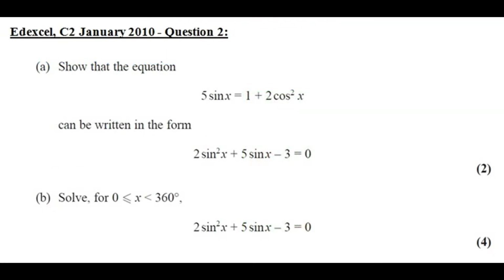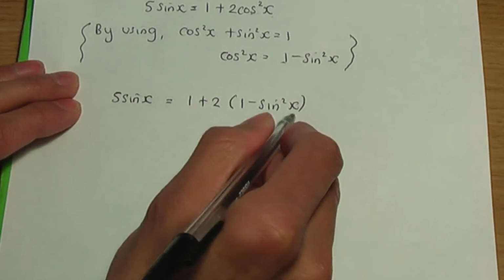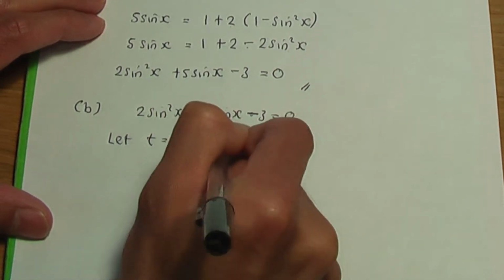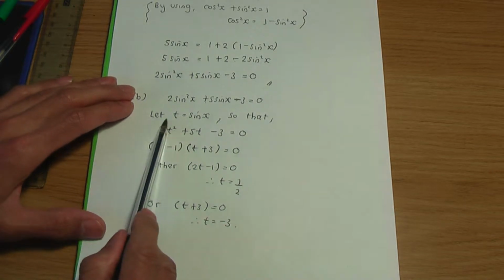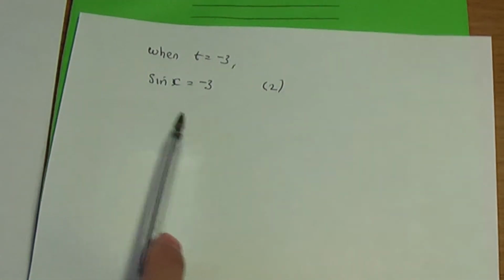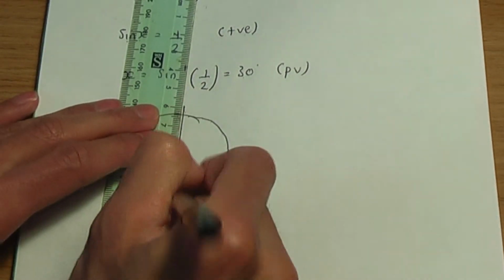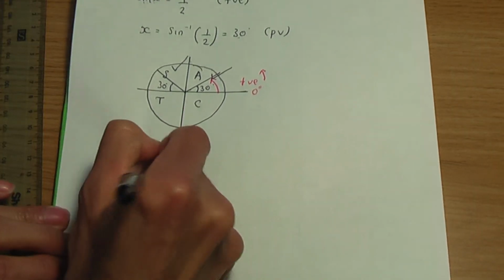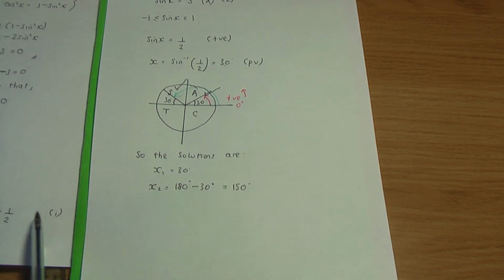Edexcel AS/A-Level Maths Question C2 Jan 2010 Q2 (on Trigonometry, Pythagorean Identities)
* Question 2 on Solving Trigonometric equations using a Pythagorean identity and the CAST diagram.

AS/A-Level Trigonometry - The CAST diagram

AS/A-Level Trigonometry - Solving basic equations using the CAST diagram PART 1

AS/A-Level Trigonometry - Solving basic equations PART 2

AS/A-Level Trigonometry - Solving basic equations PART 3

AS/A-Level Trigonometry - Pythagorean Identities PART 1

AS/A-Level Trigonometry - Pythagorean Identities PART 2